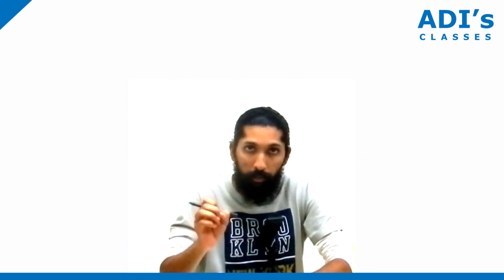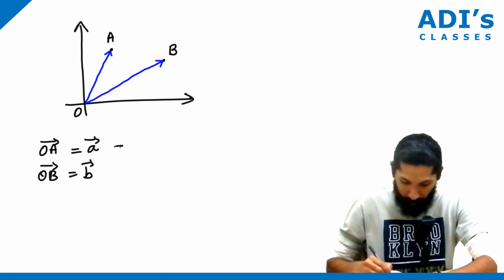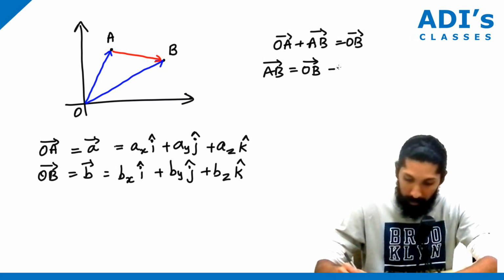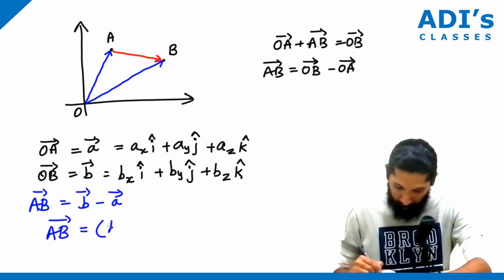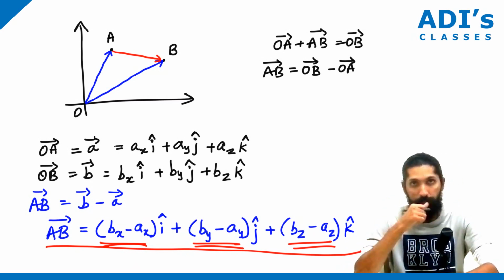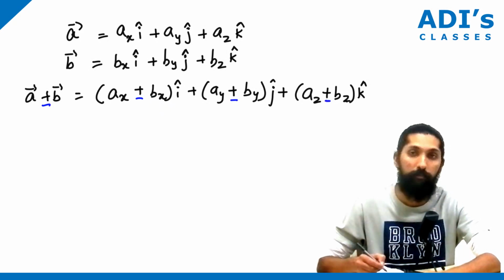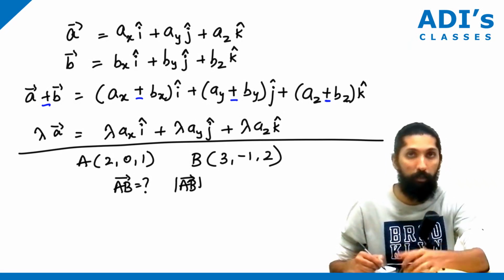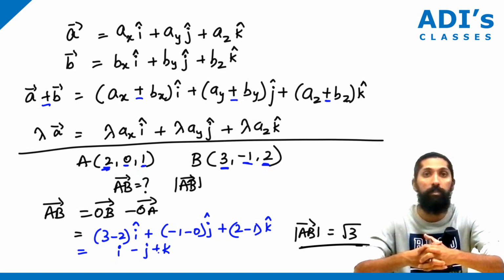Vector joining two points | Vector Algebra | Math Class 12 | CBSE and PUC - ADIs Classes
The video is about The Vector joining two points - Vector Algebra